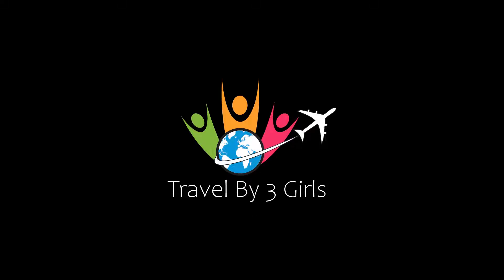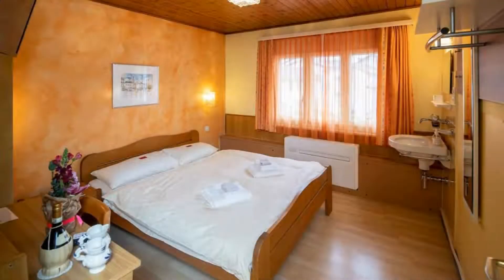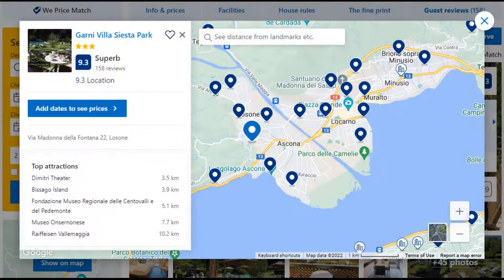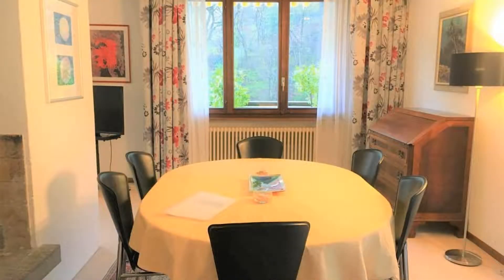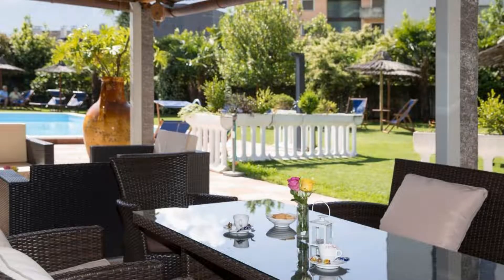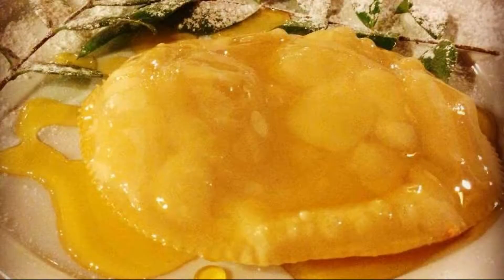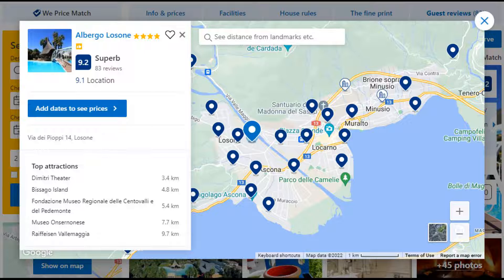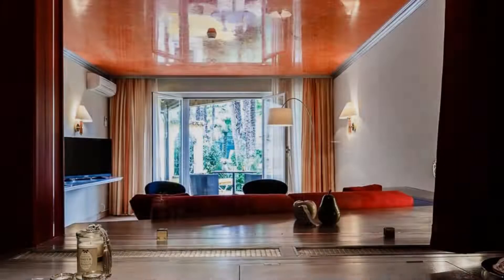Top 5 Recommended Hotels In Losone | Best Hotels In Losone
Queries Solved:
1) Top 5 Recommended Hotels In Losone
2) Top 5 Hotels In Losone
3) Top Five Hotels In Losone
4) Top 5 Romantic Hotels In Losone
5) 5 Best Hotels For Couples In Losone
6) Hotels In Losone
7) Best Hotels In Losone
8) Top 5 Luxury Hotels In Losone
9) Luxury Hotel In Losone
10) Luxury Hotels In Losone
11) Luxury Stay In Losone
12) Top 5 4 Star Hotel In Losone
13) Best 4 Star Hotel In Losone
14) 4 Star Hotel In Losone

Track Title: Fiesta de la Vida
Artist: Aaron Kenny